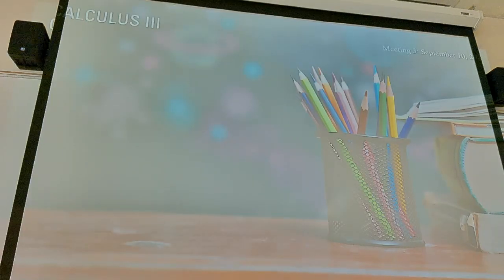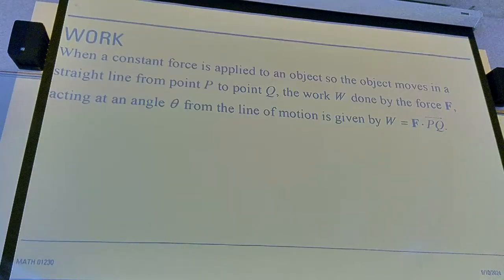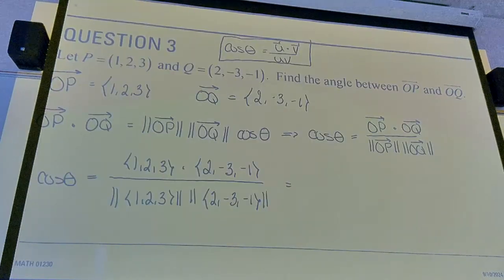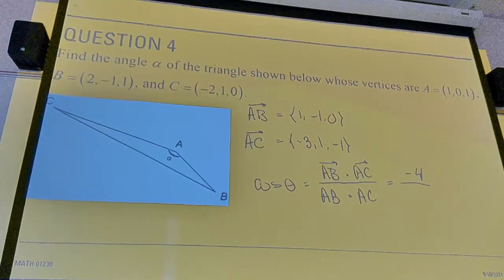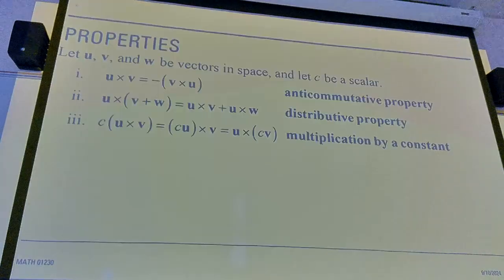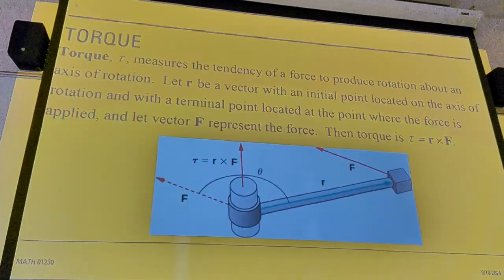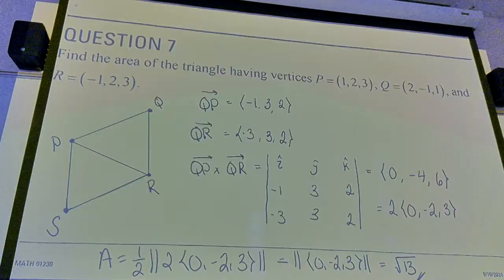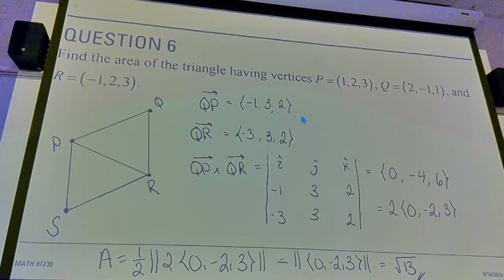Calculus III September 10 2024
September 10 2024 recording for calculus III